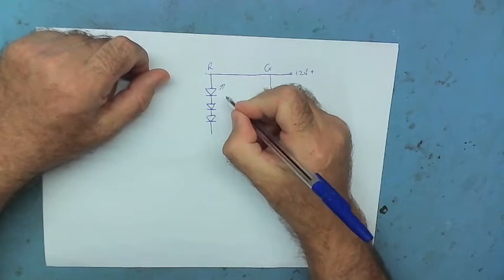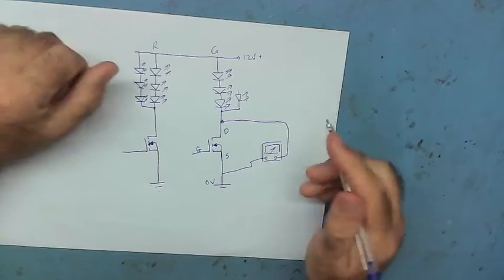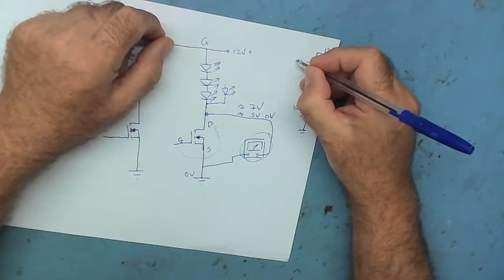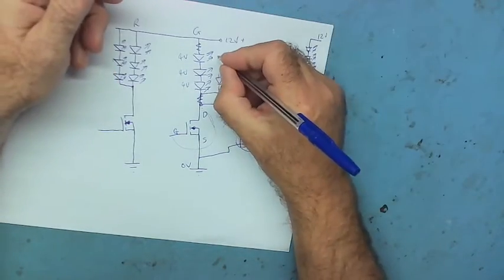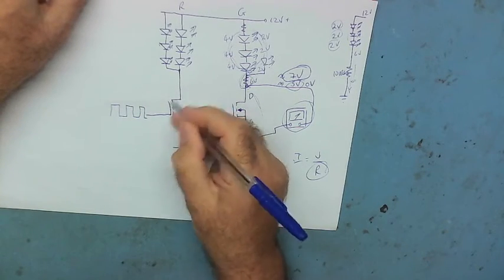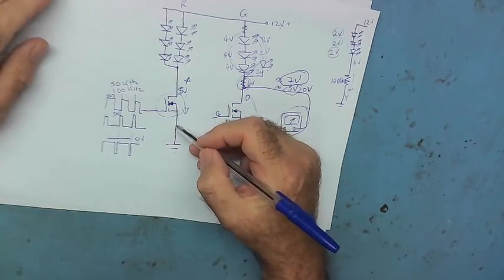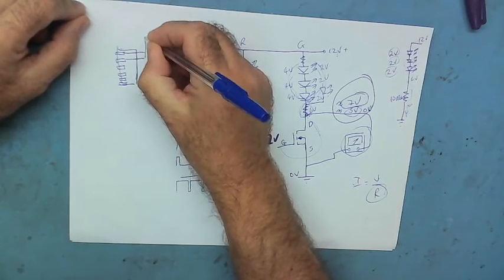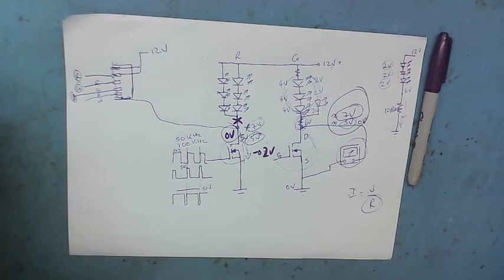Learn Electronics Repair #19 - LED Disco Lights 1 (Reprise)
In this video I look back at the first set of disco lights we repaired - not only do I explain how I got it wrong, I also explain why we were seeing the voltages we were on a good channel and on the bad channel.  This video is an important lesson in helping you to really understand circuits and meter readings.  I recommend you watch this video - it's only 17 mins long but will teach you a lot.   You also really need to watch the video 'Disco Lights #1'

before you watch this one.

DM40C
Aneng AN870 (Same as Zoyi ZT219)
Zoyi ZT-DQ02
WinAPEX 268B Clamp Meter
VC480C+ MILLIOHM METER
MESR-100 ESR METER
XC6013L CAPACITOR METER
FNB58 USB ANALYZER
4KV Breakdown Tester
LED Backlight Tester
NI-210SC Curve Tracer
NI210SJ (cheaper option but watch my review)
PCI POST ANALYZER
FNIRSI 1014D SCOPE
NPS3010W 30V 10A PSU
Nice-Power Dual 120V 3A PSU
HR1520 Pro Short Killer
KSGER T12 Soldering Station
AIFEN-A9 PRO Soldering Station C115/C210/C245/C470
C470 Soldering Iron & Tips
QUICK 861DW
PROS'KIT SS-331H
Sequre HT140 Hot Tweezers
KADA 853B Preheater
FNIRSI SWM-10 Spot Welder
INFIRAY P2 PRO IR CAMERA + MACRO LENS
TOOLTOP ET13S THERMAL CAMERA METER
ET13S MACRO LENS
Trinocular Microscope
TOMLOV TM4K AF FLEX
TL866 II+ PROGRAMMER
NC-559-ASM FLUX
DESOLDER BRAID (I use size 8045)
HX-T100 SOLDER
ESD-11 TWEEZERS

Richard